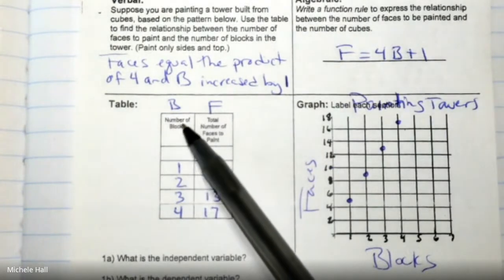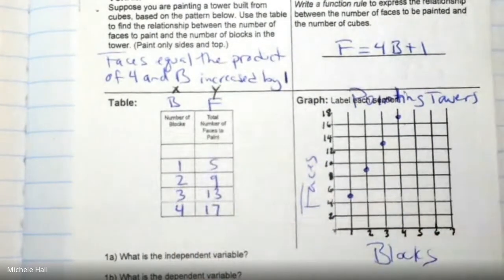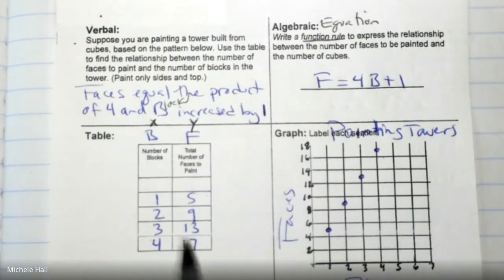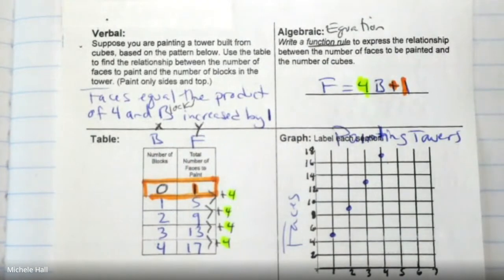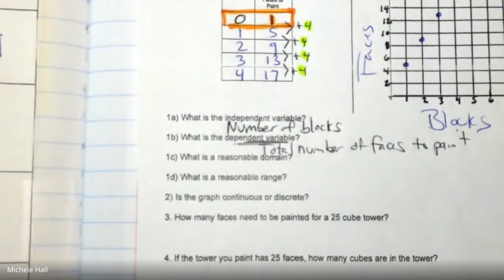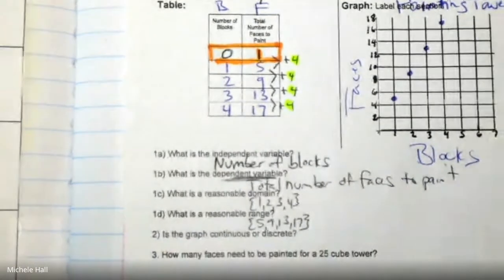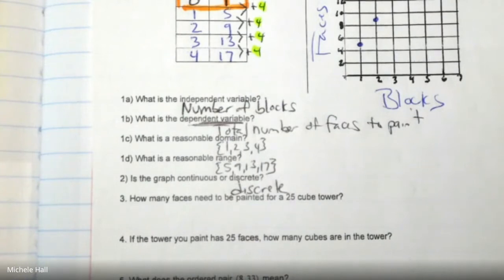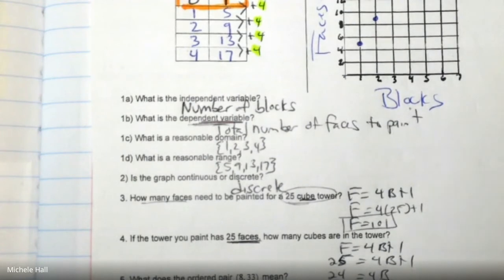Painted Tower Answers